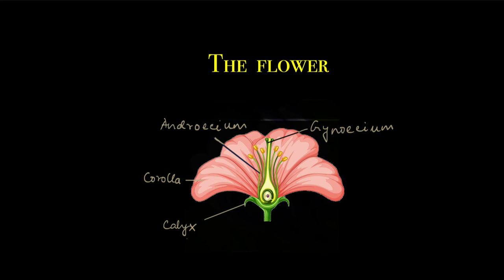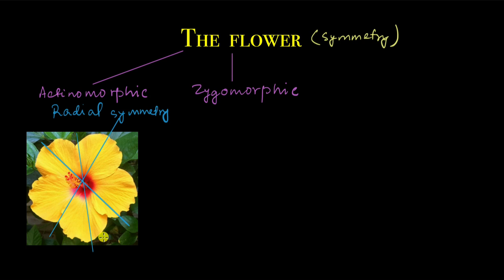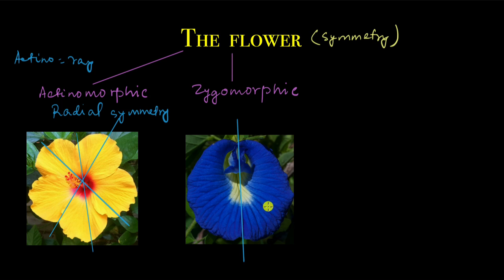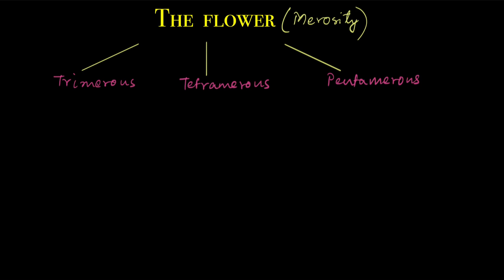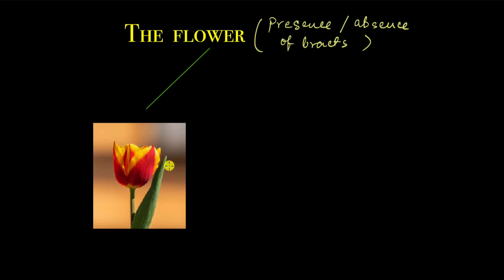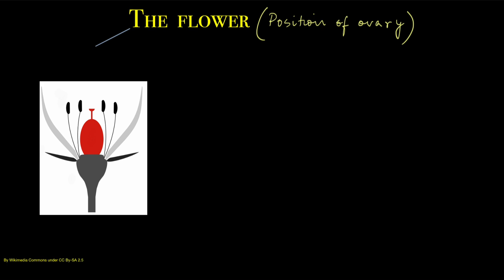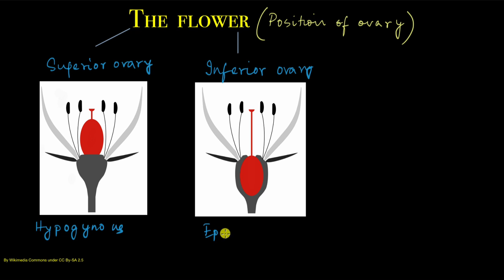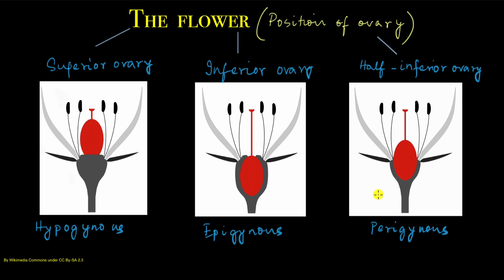The flower | Morphology of flowering plants | Biology | Khan Academy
Let's look at different ways of classifying the flower.

00:00 Introduction
00:31 Actinomorphic, zygomorphic, and asymmetric flowers
03:15 Trimerous, tetramerous, and pentamerous flowers
04:14 Bracteate and ebracteate flowers
05:18 Hypogynous, epigynous, and perigynous flowers

Master the concept of the flower through practice exercises and videos

Check out more videos and exercises on Morphology of flowering plants